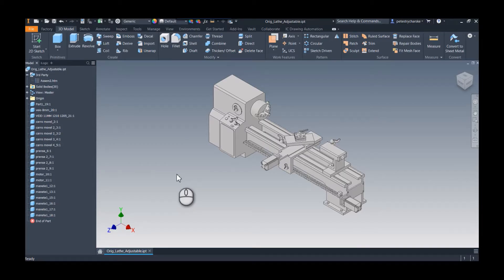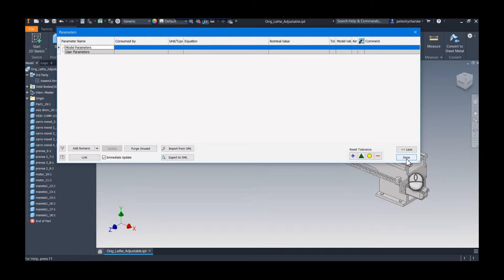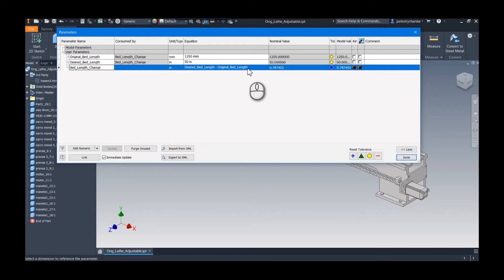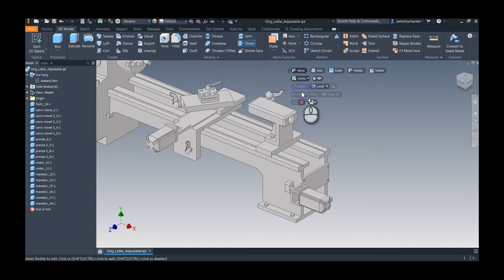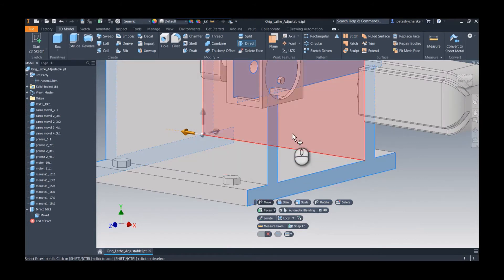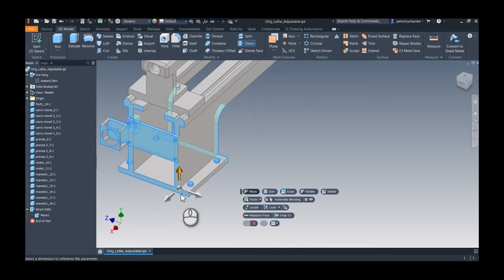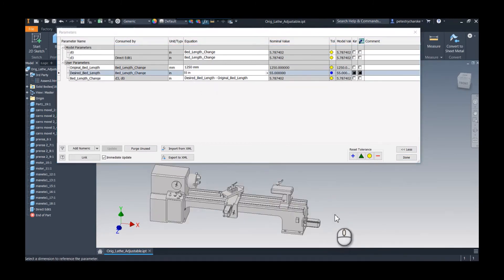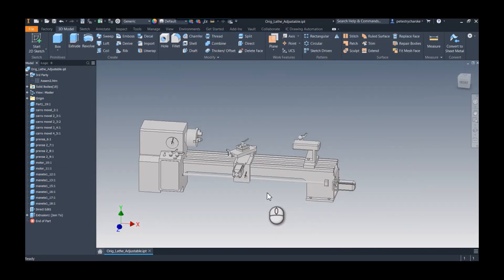Inventor - How to Parameterize a 3rd Party Model (STEP File)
In this video Pete will demonstrate how to add parametric functionality to a non-native / 3rd Party model in Inventor. In this particular case we'll adjust the length of a lathe model in STEP format.